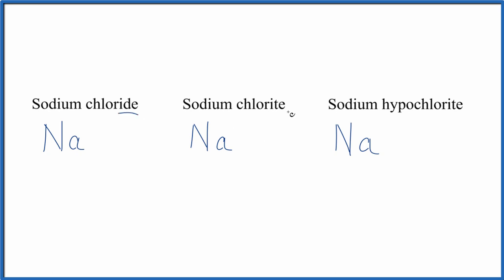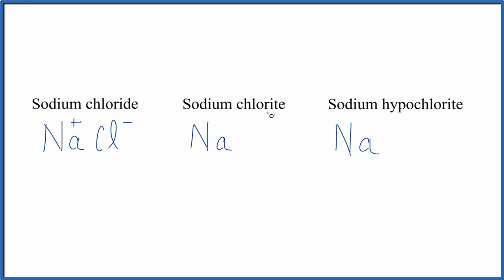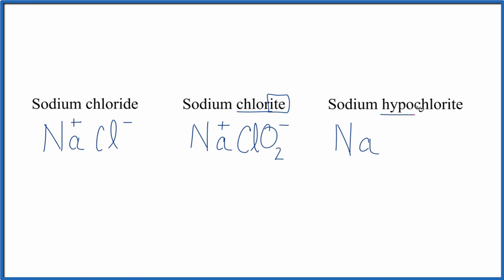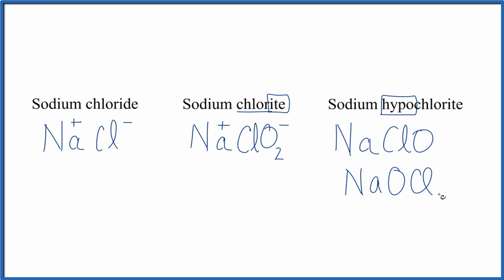Sodium chloride, Sodium chlorite, and Sodium Hypochlorite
The formulas for sodium chloride, sodium chlorite, and sodium hypochlorite are:

Sodium Chloride: NaCl
Sodium Chlorite: NaClO2
Sodium Hypochlorite: NaClO

Sodium chloride (NaCl) is a common salt, commonly known as table salt, used for seasoning and preserving food.

Sodium Chlorite (NaClO2) is a chemical compound used as a disinfectant and bleaching agent.

Sodium Hypochlorite (NaClO) is a strong oxidizing agent and is commonly used as a bleach, sanitizer and disinfectant.